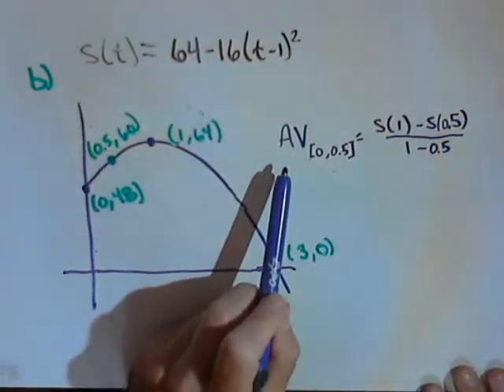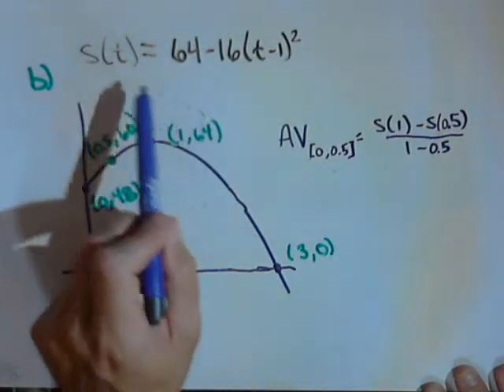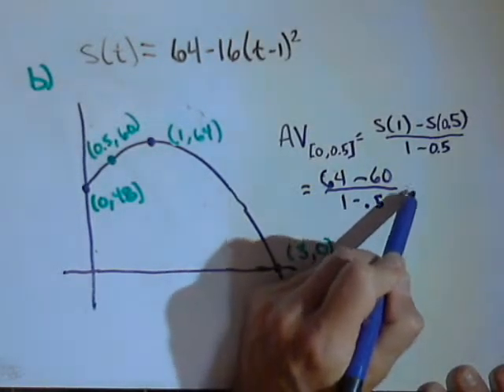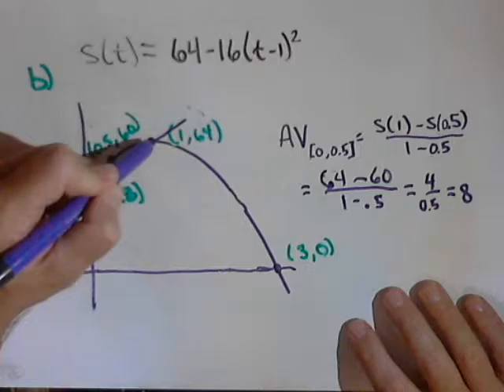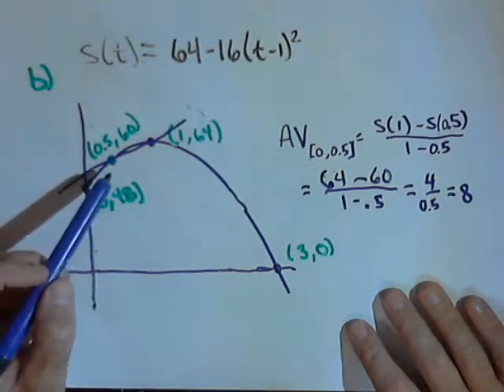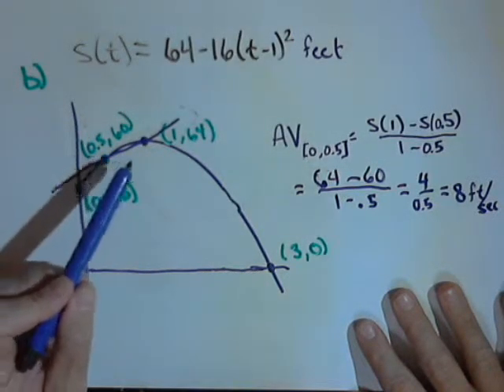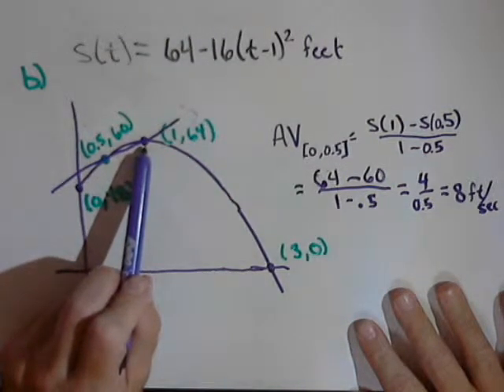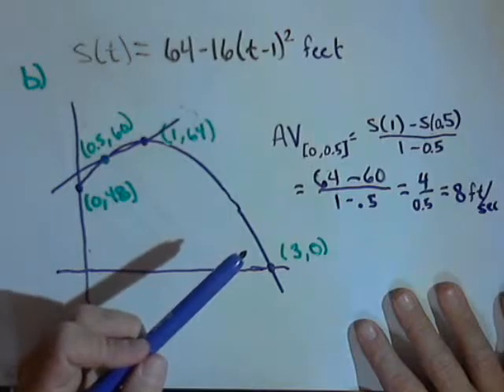Preview Activity 1.1 Part c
Solution to Preview Activity 1.1 Part c